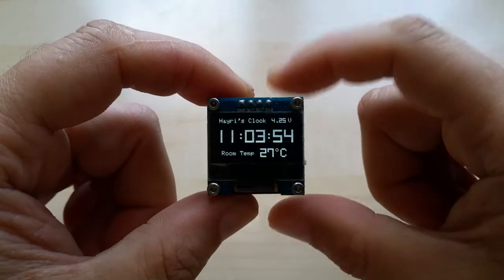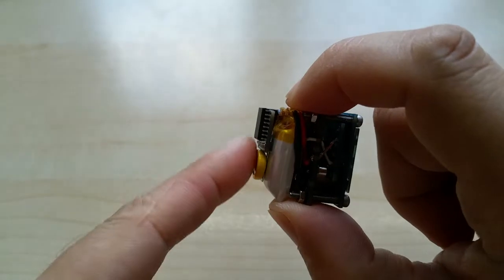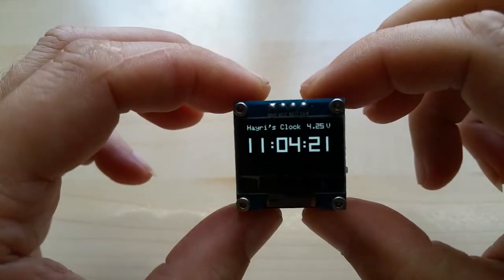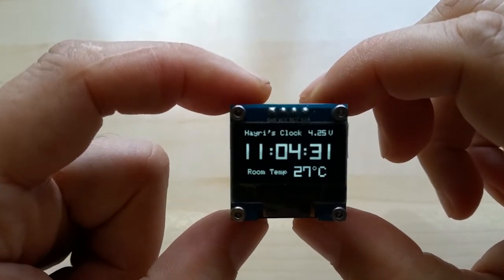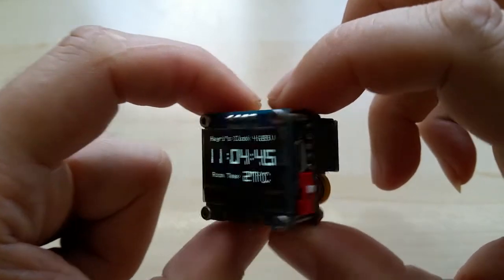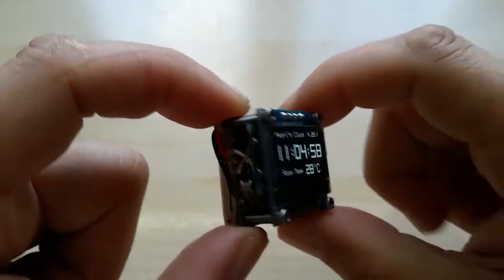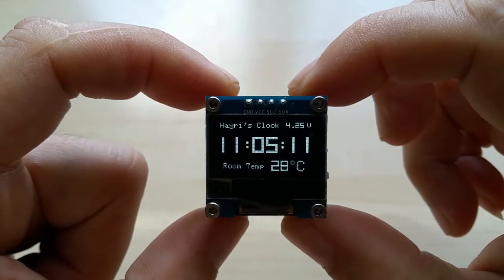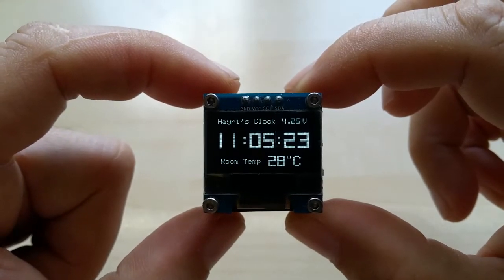OLEDiUNO Clock by Hayri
Just a short update to my OLEDiUNO Clock. It has a 170 mAh Lipo battery which charges in 25 minutes and runs the clock for over 12 hours. It can be run with 5 Volts also.